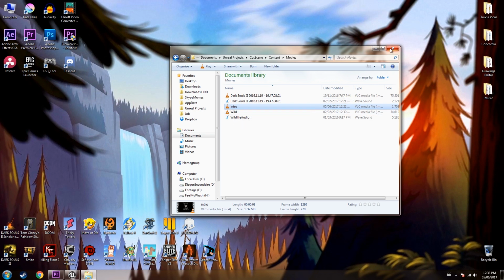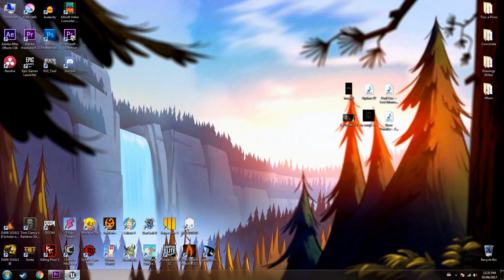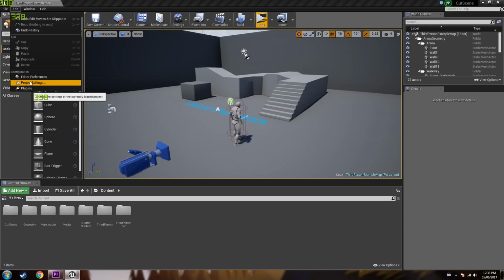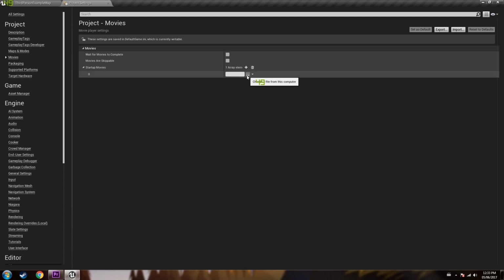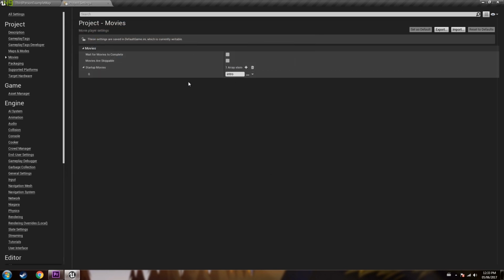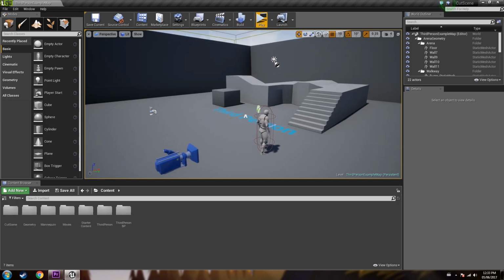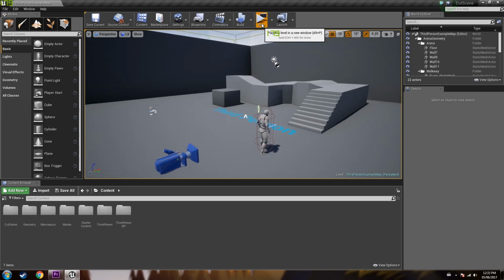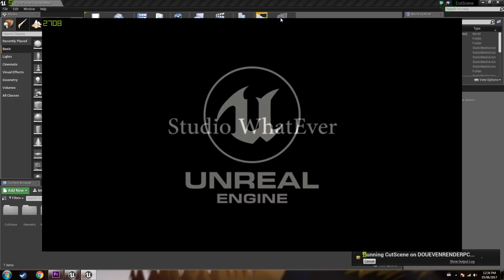How to display OPENING CREDITS in UNREAL ENGINE 4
This is a rather simple tutorial on how to display opening credits or movies for your game inside Unreal Engine 4.

Have any questions or suggestions, leave them in the comments!